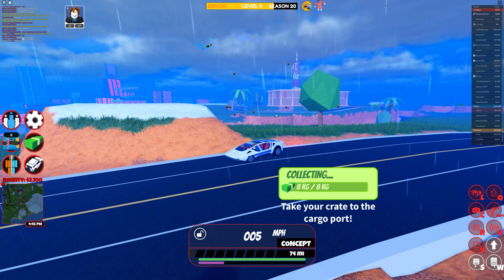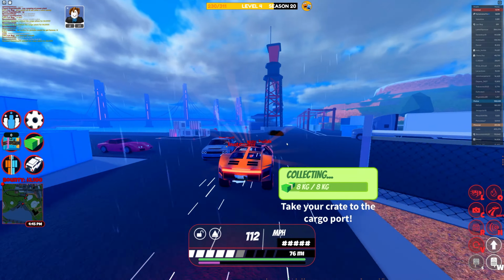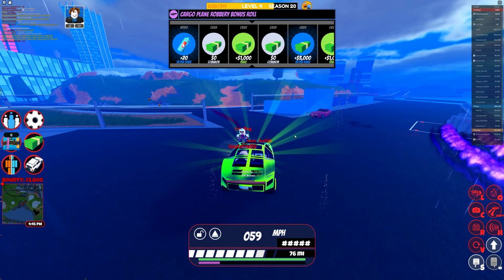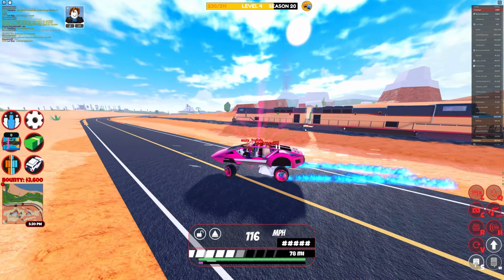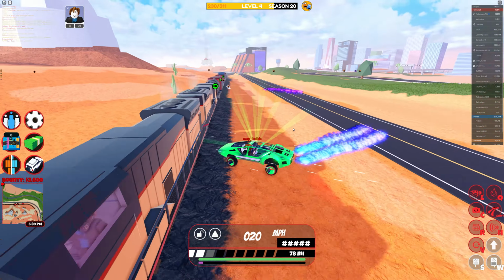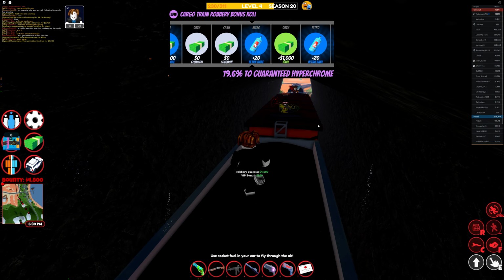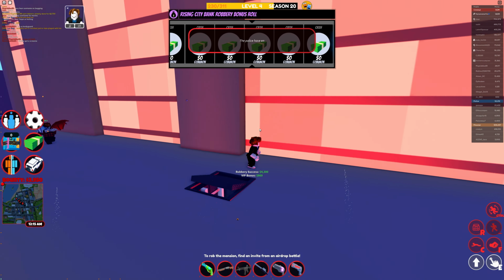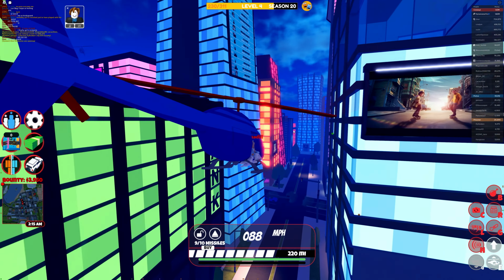ROYALE HIGH PLAYERS try Roblox Jailbreak...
Royale high players try playing Jailbreak what could possibly go wrong?  ft. @suzy_builds   @inotmadiii

Learn to code and create your own Roblox games with CodeCombat Worlds. No experience needed.

📣USE CODE "BACON" WHEN BUYING ROBUX OR PREMIUM📣
(i get a cut of earnings)

✉️Want to send Fan Mail???📦
MyUsernamesThis